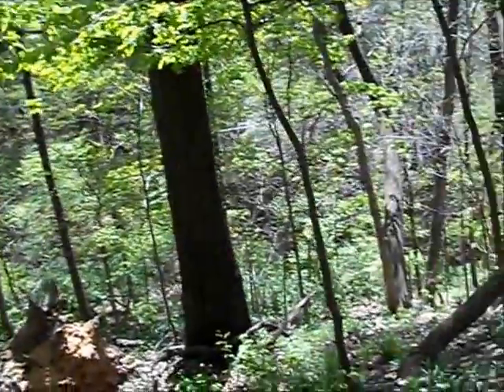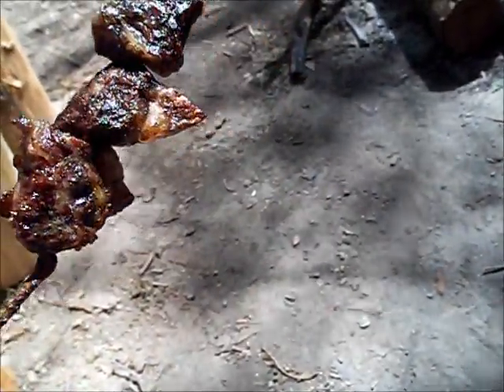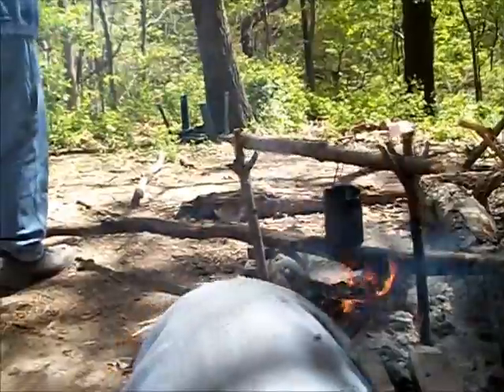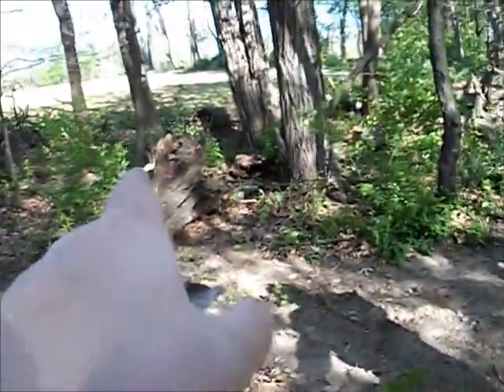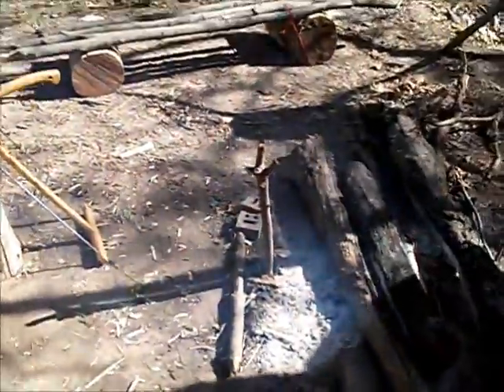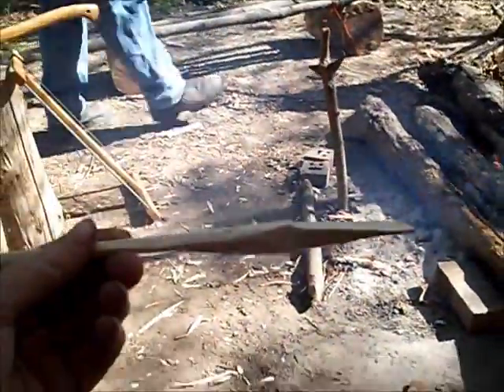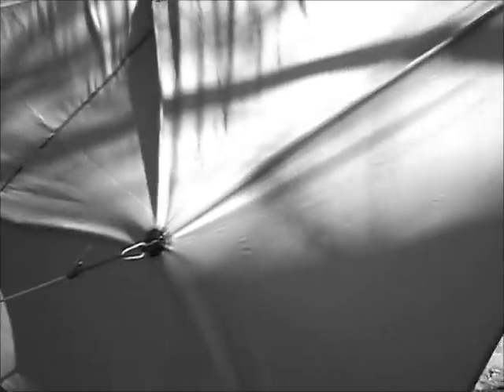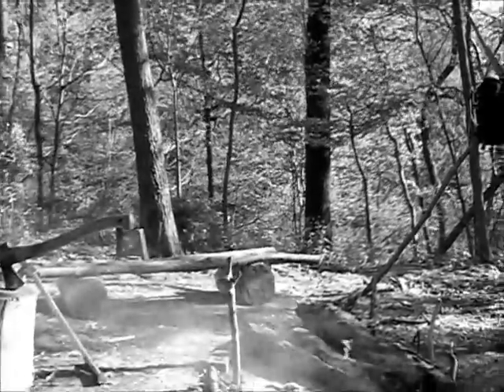Day Hike with Capnbart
Spur of the moment day hike with CapnBart1.  We cleaned up one of the campsites we frequent.  We had steak and potatoes for lunch and played with my new diy tarp.